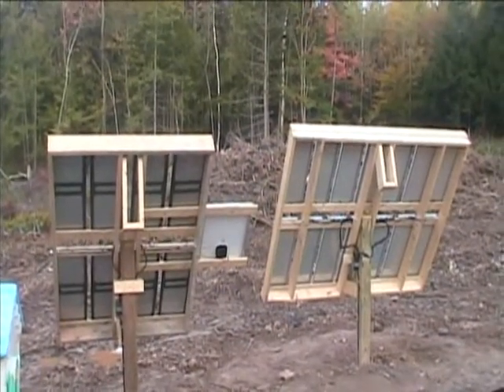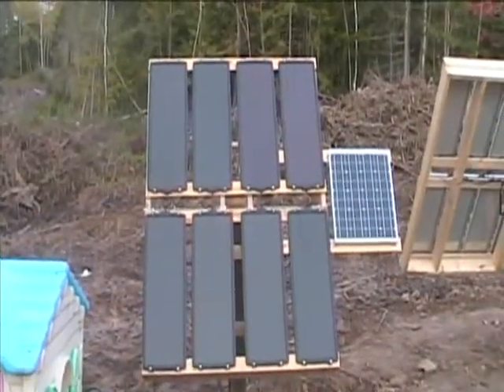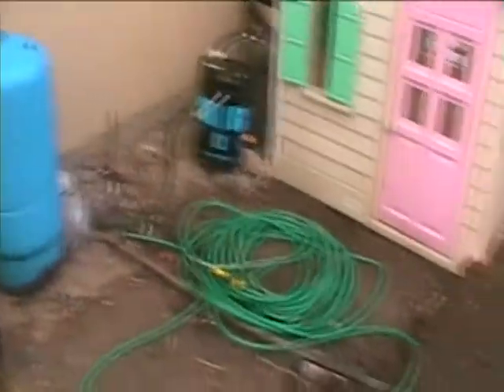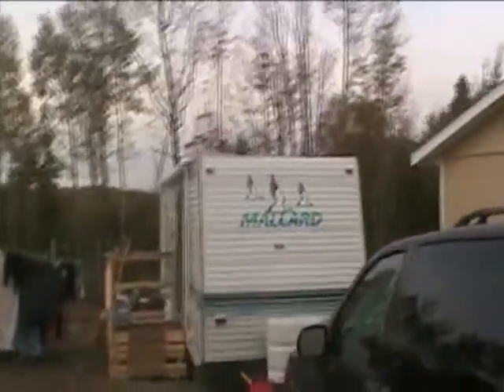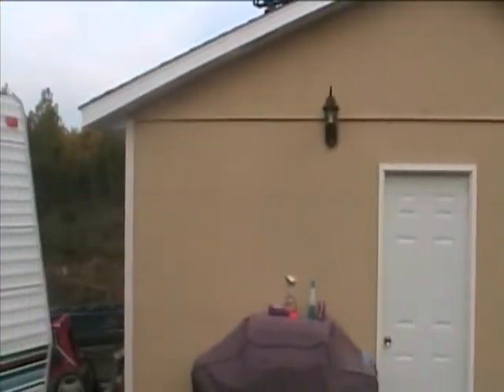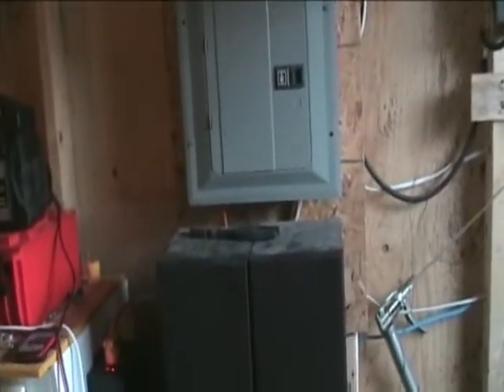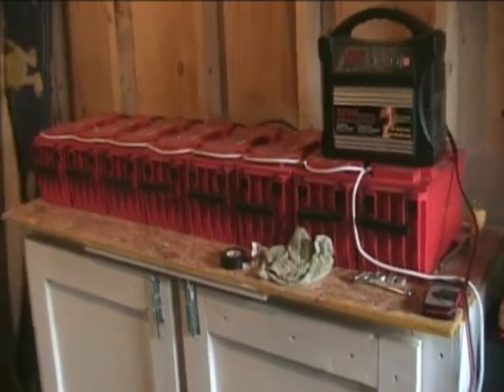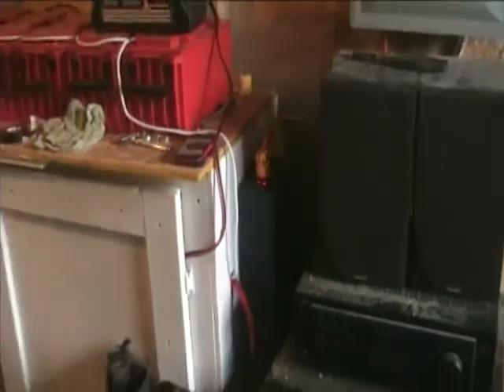off grid garage pictou county nova scotia diy solar manual trackers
off grid garage garage powering my camper trailer until i can finish building my house.I am a building contractor self employed so it was low cost to this.the next video i will put out is a hybrid solar and wind turbines to run the three bedroom bunglow.I set this 12 volt system up to insure my wife and two small children were confortable until i can complete building our grid tied home.all work was done by myself and is now my hobby i have a high interest in renewable energy as it is the wave of the future.thank you for looking reg brightman.BRIGHTMAN CONSTRUCTION